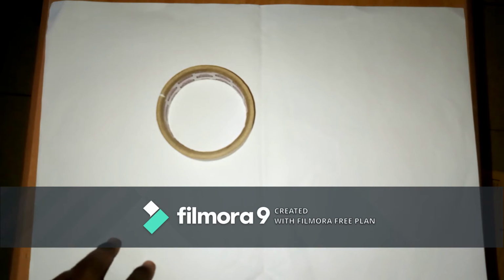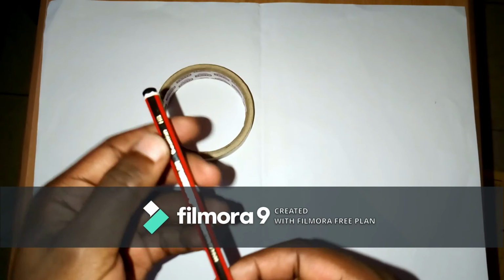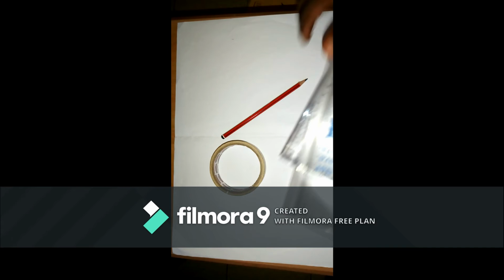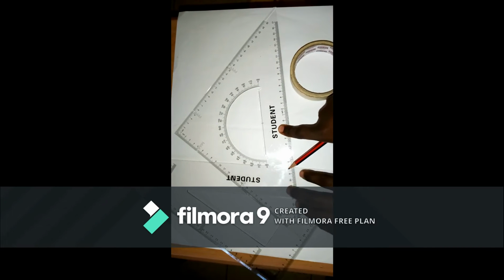INTRODUCTION TO TECHNICAL DRAWING| DRAWING INSTRUMENTS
This video introduces technical drawing.